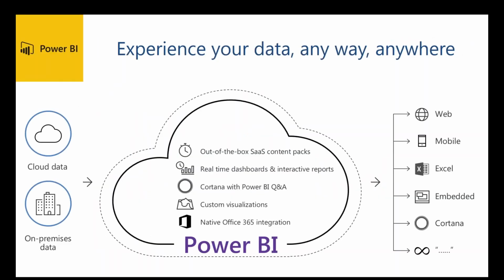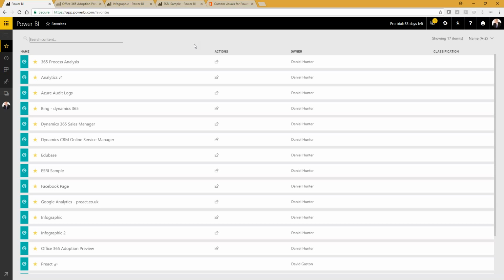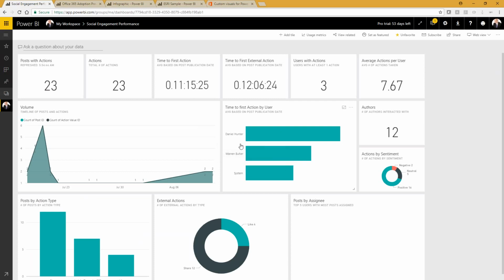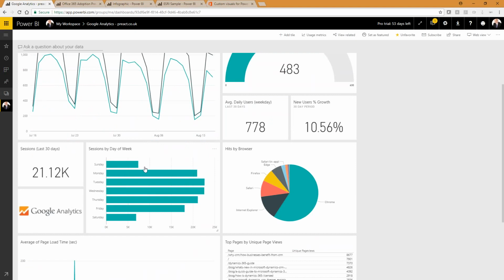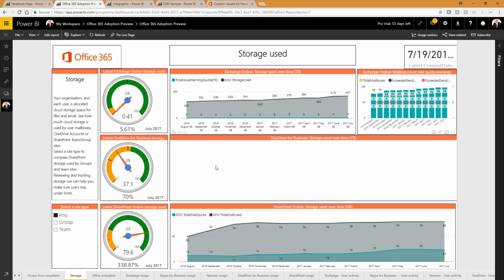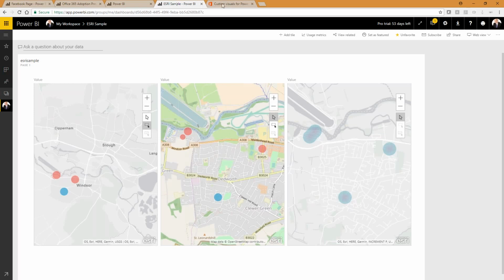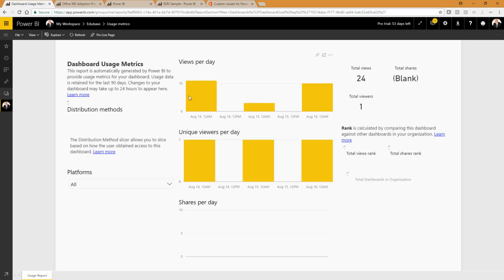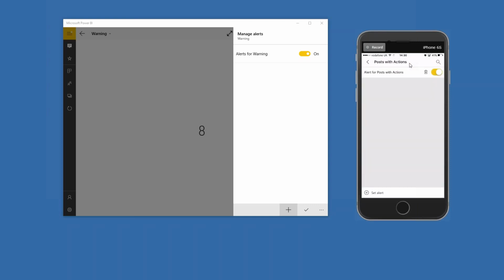Microsoft Power BI Showcase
Microsoft Power BI is a powerful business analytics solution that enables anyone to easily visualize and analyze their data. In this recorded webinar we demonstrated how PowerBI provides actionable insights from Microsoft Dynamics 365 and other data sources to help you run your business with informed data-driven decisions.